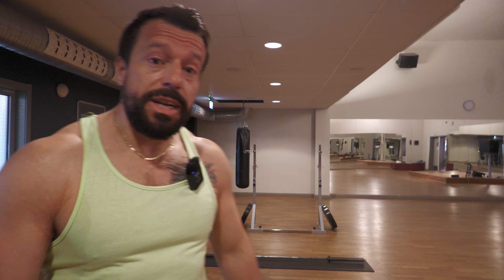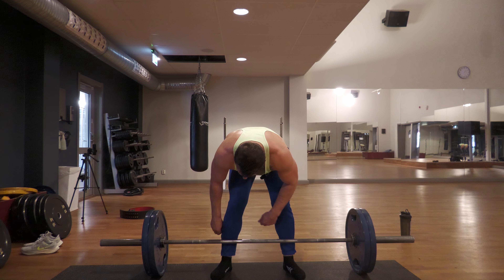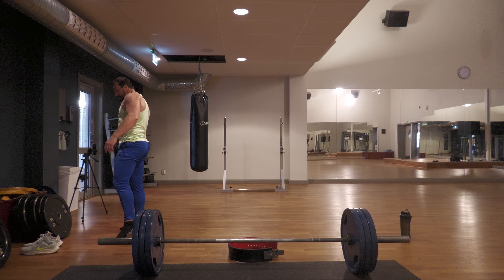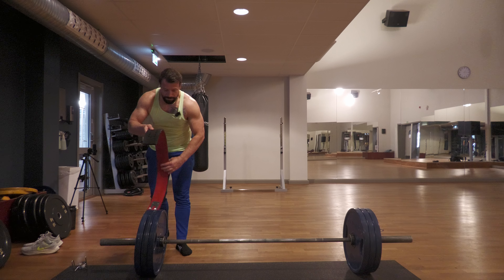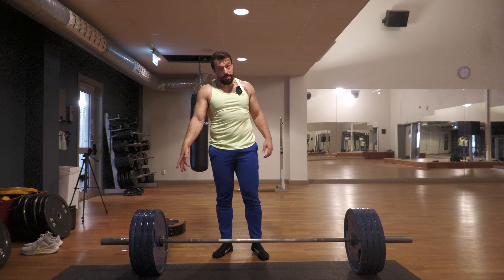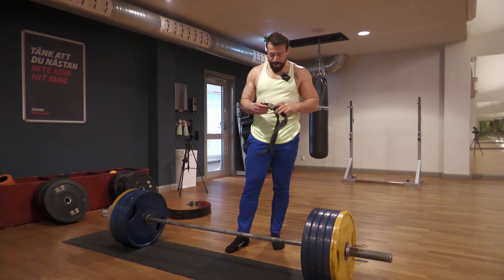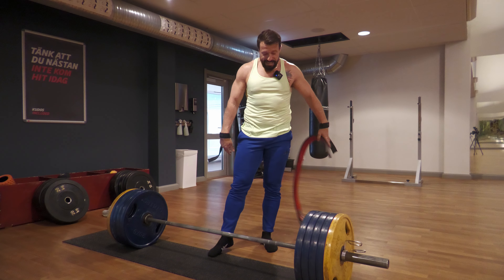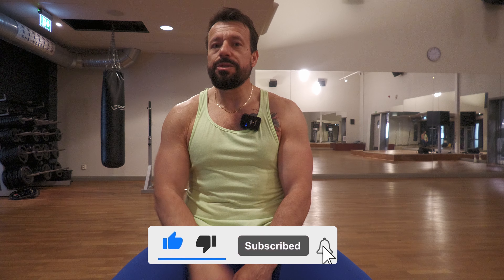Does Weight-loss Affect Strength?